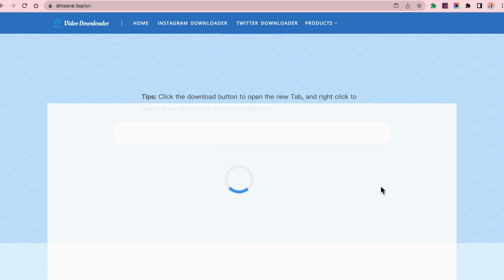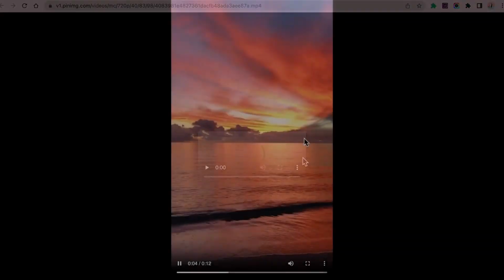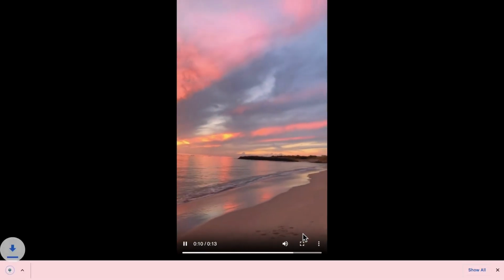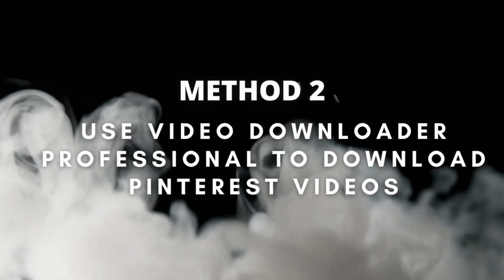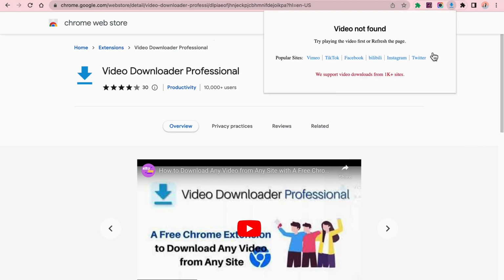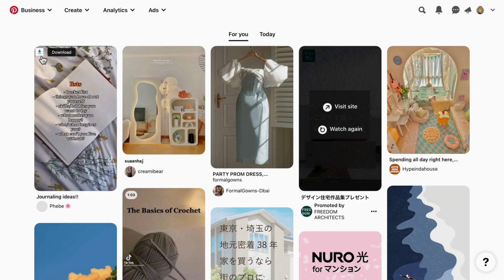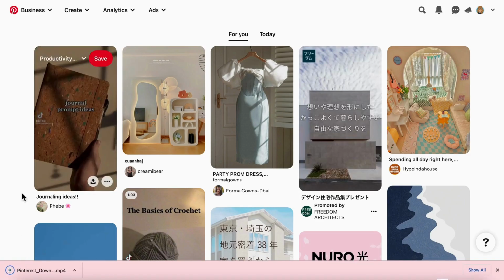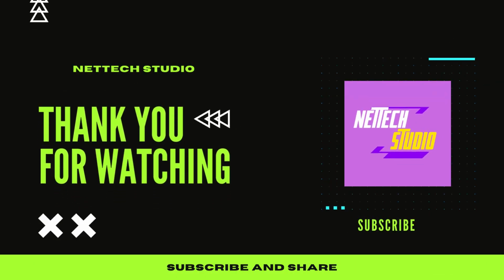How to Download Pinterest Videos on Your Computer?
This video will show you how to download Pinterest videos on your computer. With simple steps, you can download your favorite Pinterest videos to your computer to watch and share whenever you want. We will use some free online tools to accomplish this task, allowing you to easily download any Pinterest video.
TOOLs:
Whether you're a novice or an experienced user, this video will help you download Pinterest videos quickly and easily.